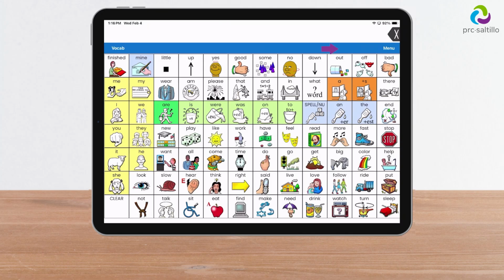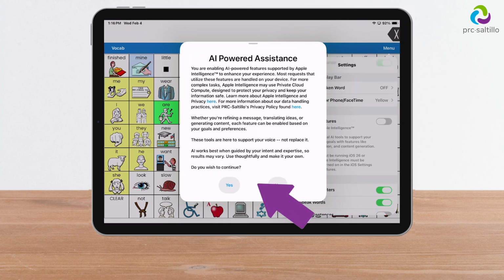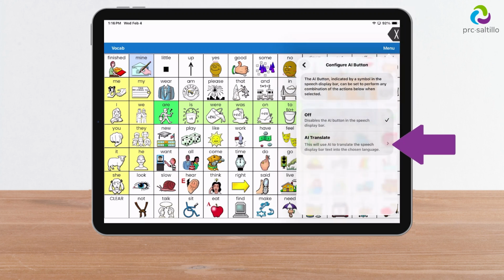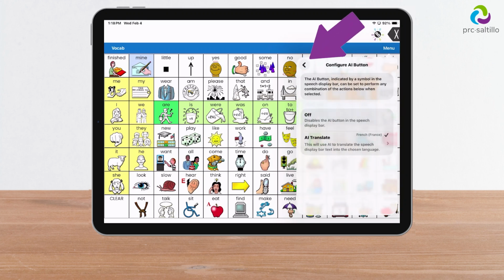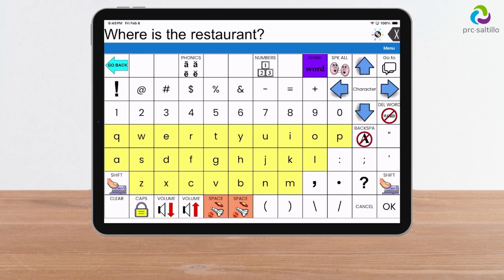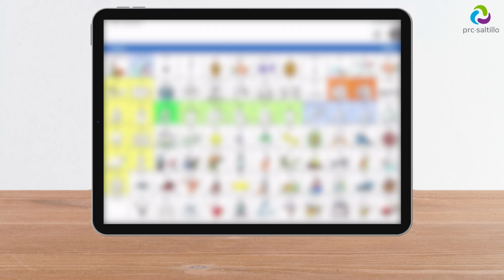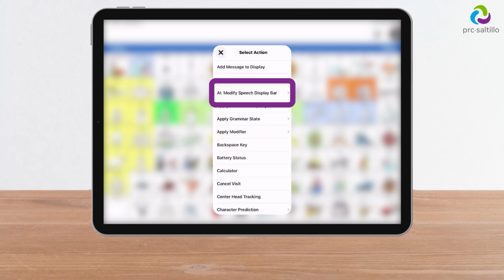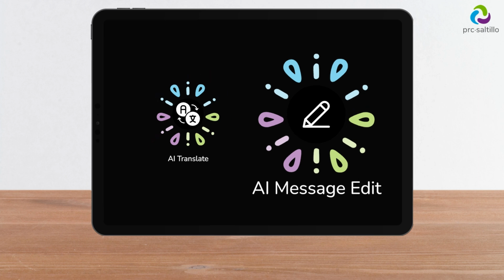How to Enable and Use the AI Translate Feature in Your AAC App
Learn how to use the AI Translate feature in your AAC app to translate messages instantly! In this tutorial, we’ll show you how to turn on AI Features in apps like TouchChat®, LAMP Words for Life®, or Unity® AAC, and add the AI Translate button to your Speech Display Bar.

Whether you're supporting multilingual communicators or creating more inclusive AAC experiences, this walkthrough will show you exactly how to get started.

0:38 Turn on AI Features
0:58 Turn on AI Translate
1:17 Choose the language you want translated to
1:50 AI Translate in action
2:15 Button action option
2:29 Choose your voice for translated message
2:37 AI Message Edit & AI Translate